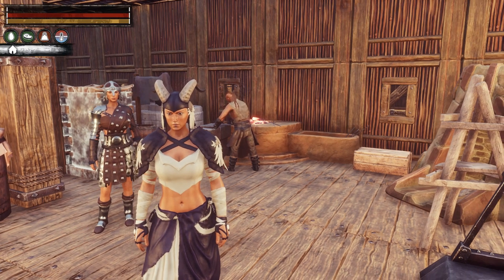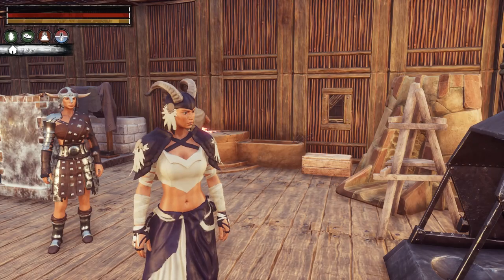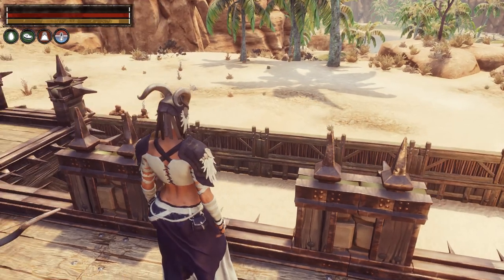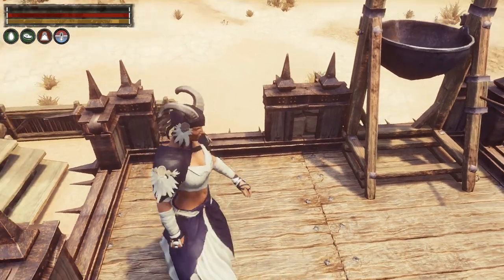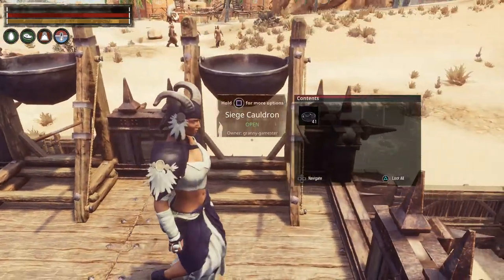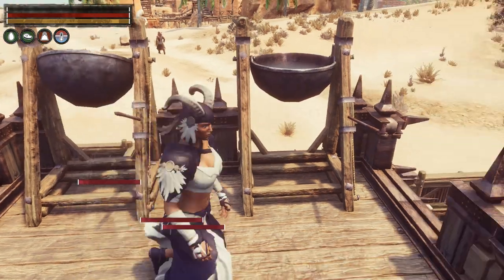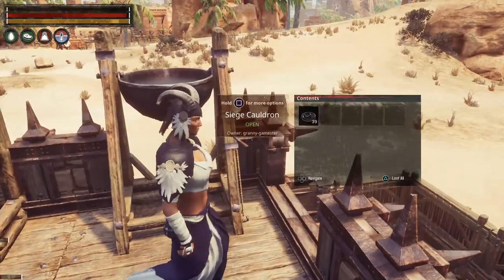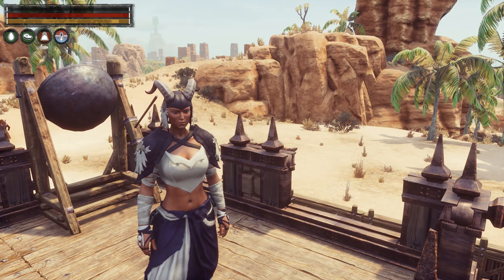Siege Cauldrons! Conan Exiles Beginners Guide 2022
In this guide I show you how to use a Siege Cauldrons and how to create a Murder Hole. What fun!